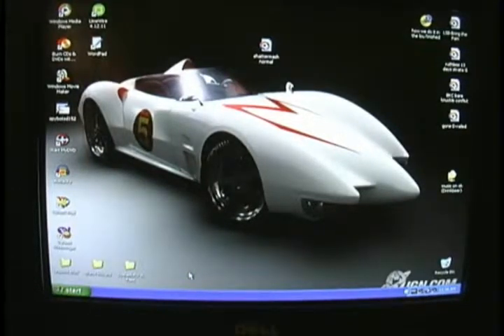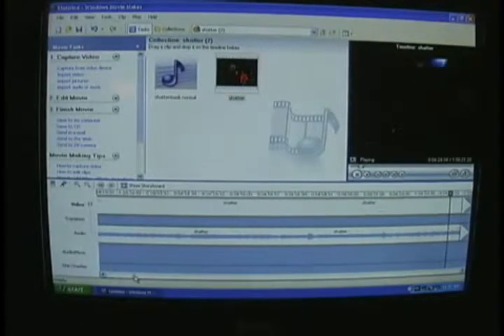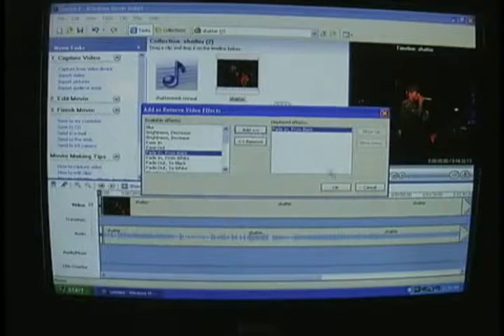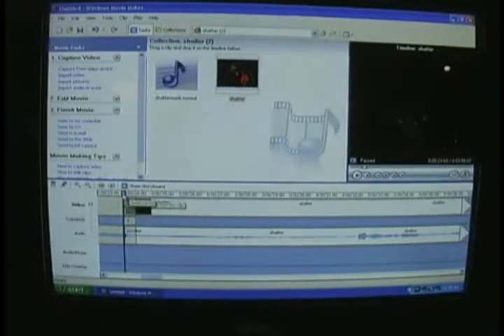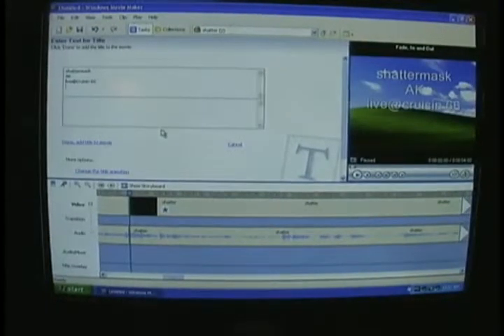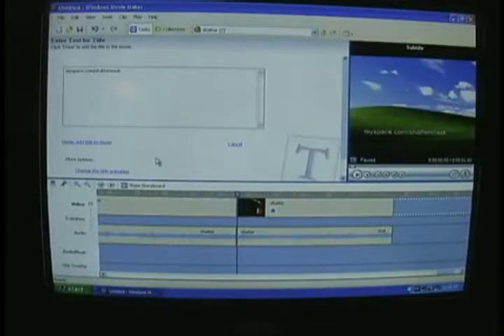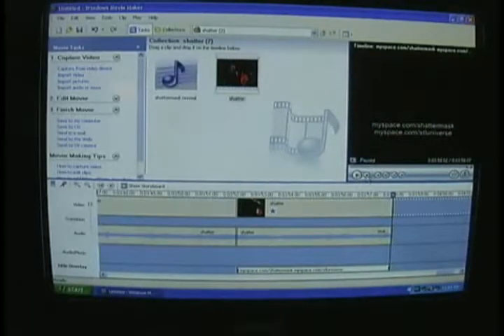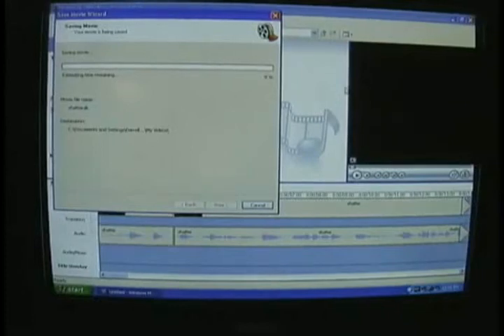how to edit your videos using windows movie maker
this is a very old video using an old version of windows movie maker xp...this video had been deleted years ago but i'm putting it back up since i still get asked how to do this...
if youre still interested in doing your videos this way,but youre no longer on XP,& you dont like the new updated windows movie makers then you can DL for free windows movie maker 2.6 or even the vista version 6,its close enough,they will run on windows 7 & i believe they will also run on windows 8...after you install version 2.6 you can also DL a free expansion pack giving you LOTS of added fx & you can DL custom profiles to install to let you save your videos in HD